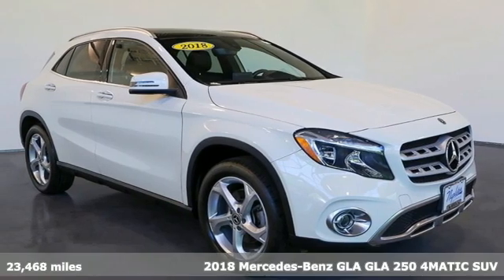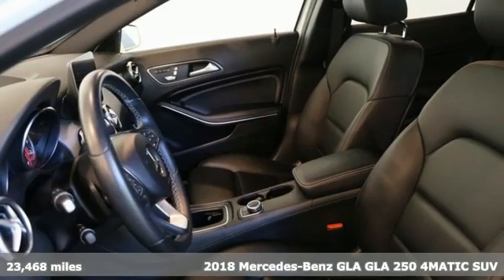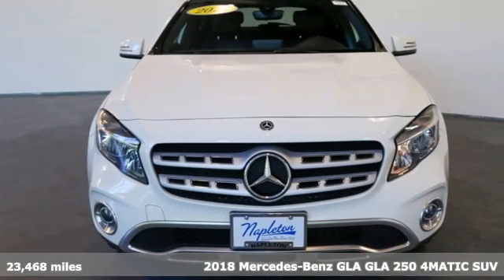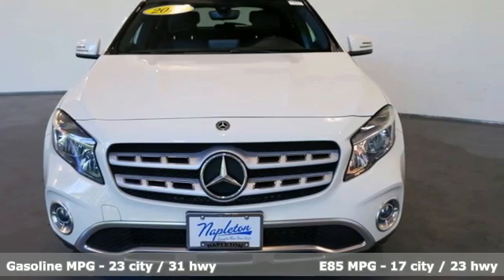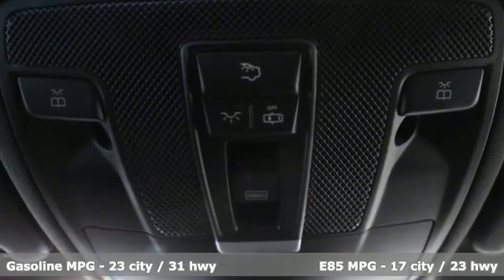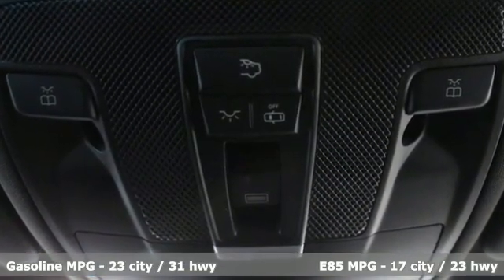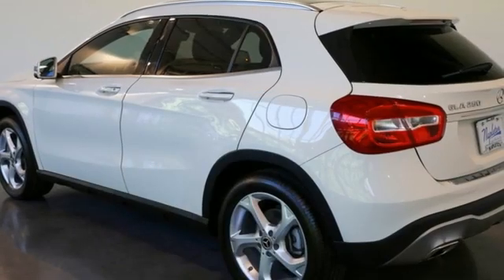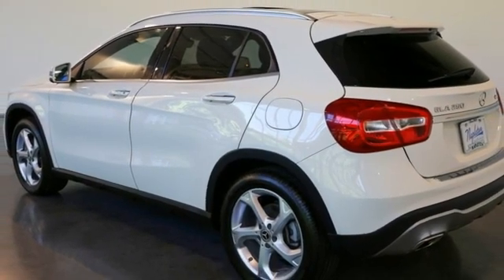2018 Mercedes-Benz GLA Indianapolis, IN HFD1111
Year: 2018
Make: Mercedes-Benz
Model: GLA
Trim: GLA 250
Engine: 2.0L I4 DI Turbocharged
Transmission: 7-Speed Automatic
Color: White
Interior: Black
Mileage: 23468
Stock #: HFD1111
VIN: WDCTG4GB1JJ413963
Priced below KBB Fair Purchase Price!

Address:
4180 E 96th St